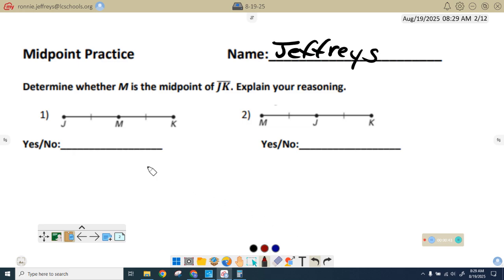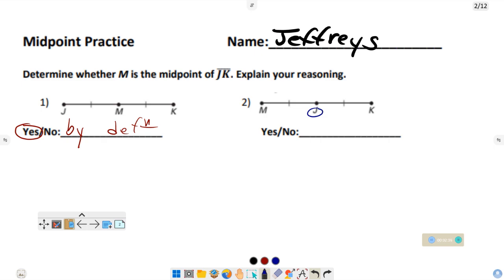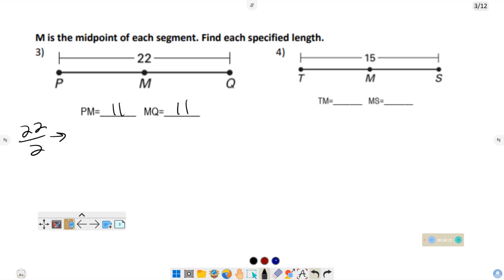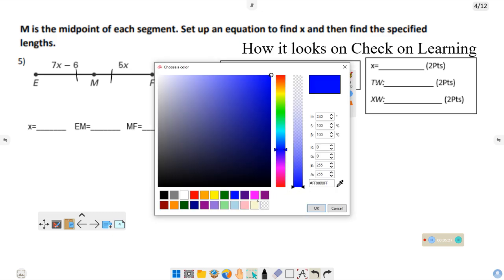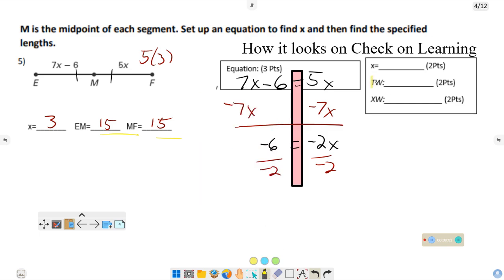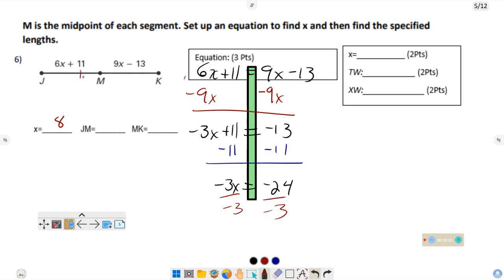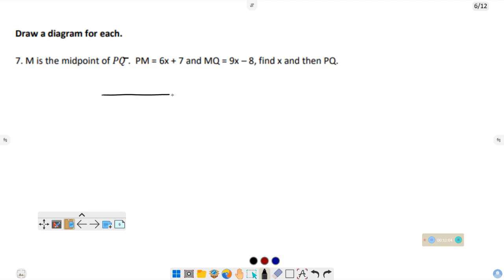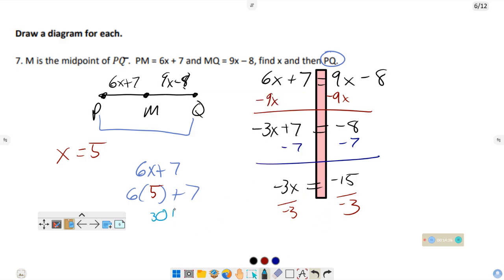Midpoint Practice 2025